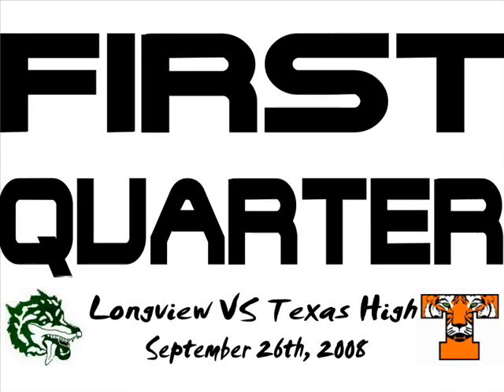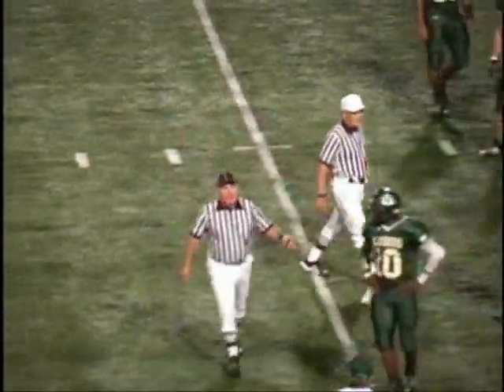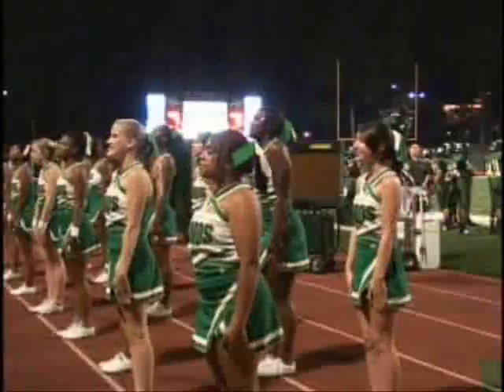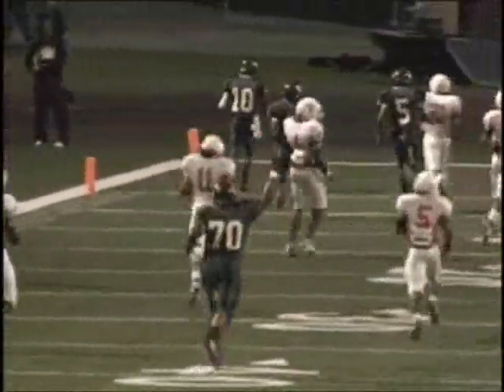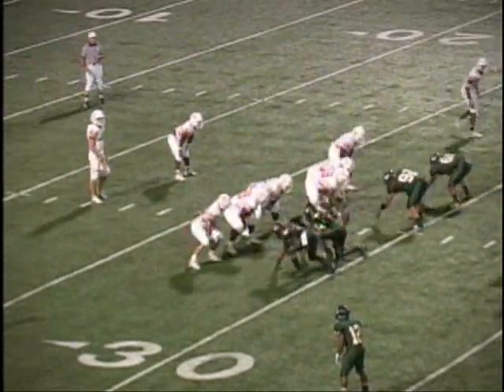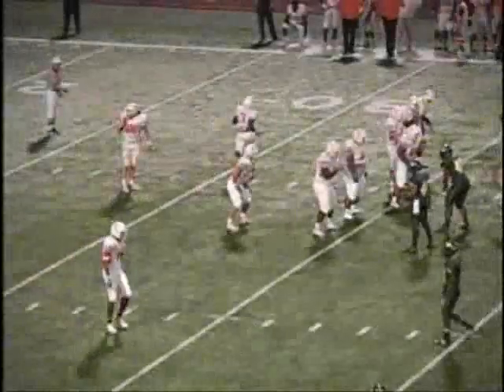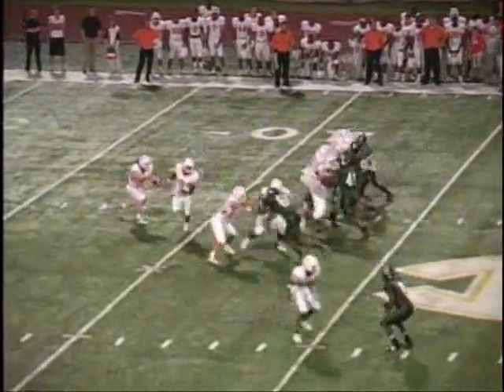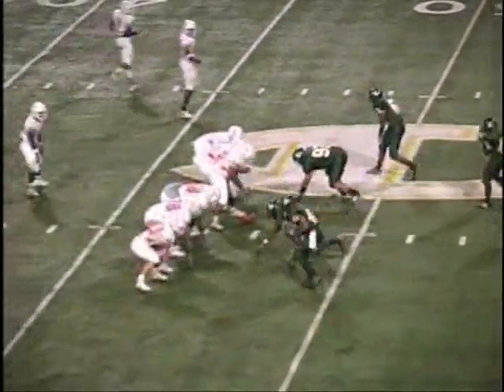Longview vs Texas High, 2008, 1st Quarter Part 3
The Longview Lobos moved down to Class 4A in the spring of 2008...and from the get go a possible Longview vs Texas High match up was the buzz around the East Texas football world. The buzz grew even larger once the schedules were released and it was announced that the Lobos and Tigers would face off in the first district contest of the season.

And despite both being ranked in the AP 4A Top 10 Poll, it was the Lobos who ran away with the game in the first half...on their way to a 41-7 victory over the Tigers in their first meeting in 13 seasons.

The Lobos extended their district winning streak to 23 games with the dominating win.